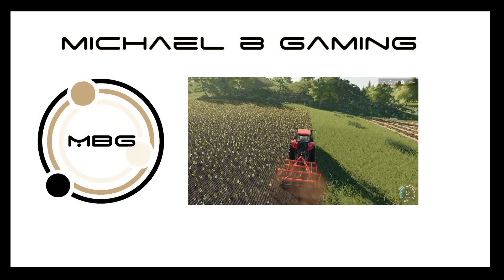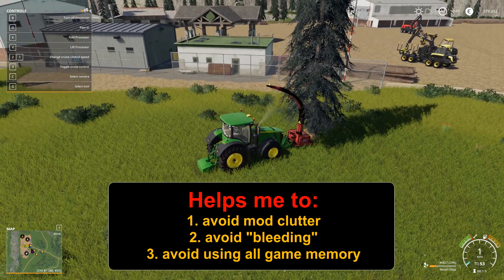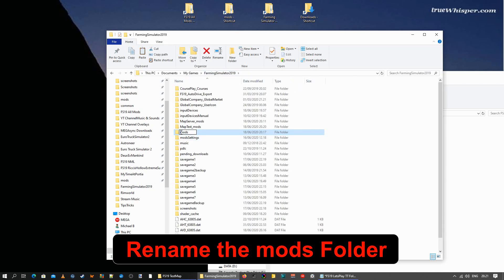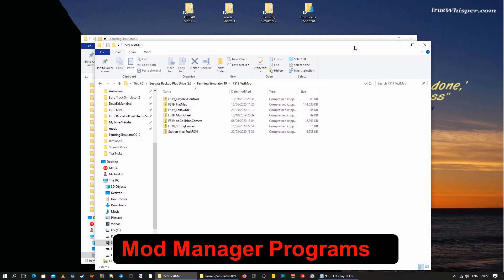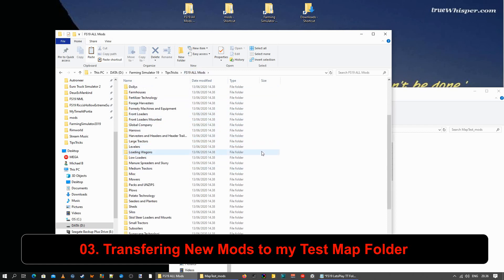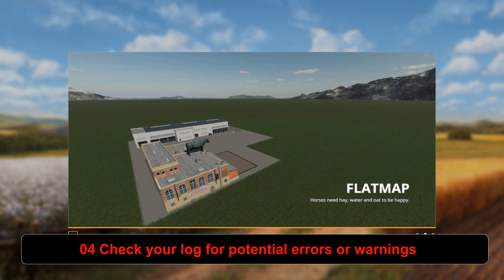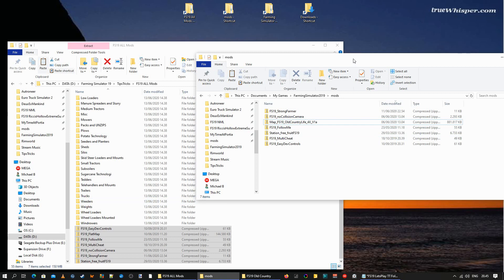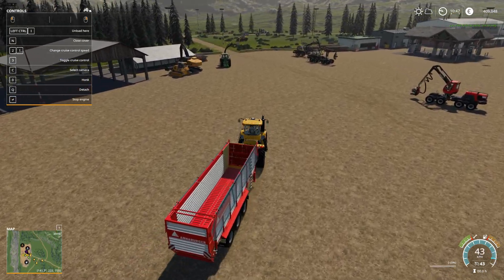Tips Tricks : FS19 : Multiple Mods Folders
Welcome to a short video for Farming Simulator 19.
Tips and Tricks, How to videos. PC Only

This series is either for you that is new to FS19 or just want to know a little more about some of the technical stuff.

The tips and tricks in this series, are primarily based on my own trial and error experiences. And also frustrations - when things don't behave the way I expect them to.

But I am curious of nature, and instead of getting angry and rage quit, I then think "oh, but why is that now, and then I start to investigate".
My hope is, that I somehow can help you along the way, by doing this.

I also got a lot of technical FS knowledge by making 3 maps in FS17, and got a lot understanding how things work in Giants Editor, and how things do NOT work. Most of the times, it requires a lot of detective work to figure out, but that's part of the fun. Right?

But, if you got any tips and tricks, then please let me know in the comment section below, or if you have a specific topics you want me to cover, then please also let me know.

Most of my knowledge I have gotten from GDN / Girants Developer Network.

Lets get to it then.